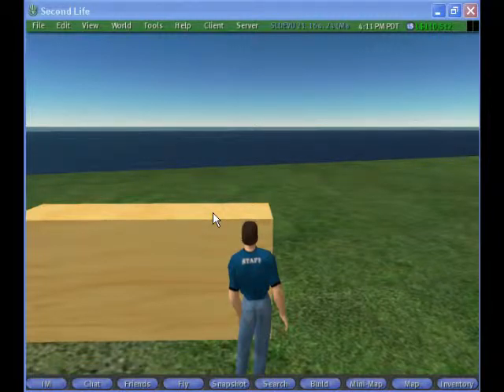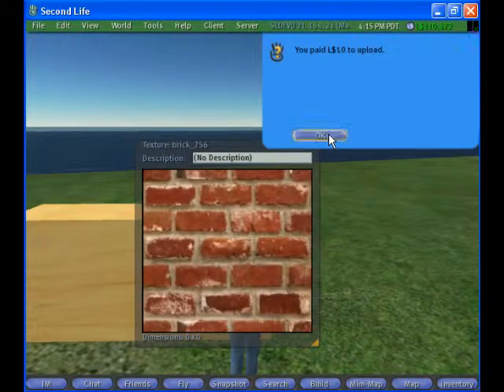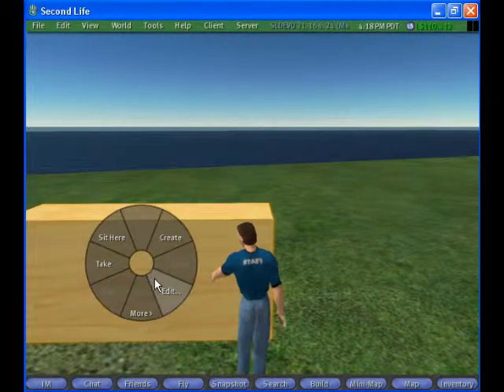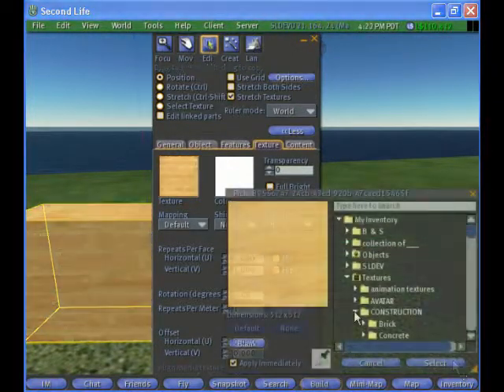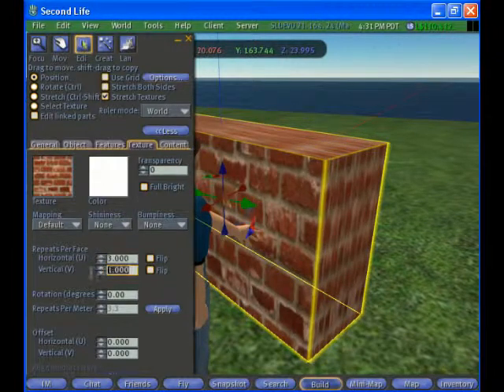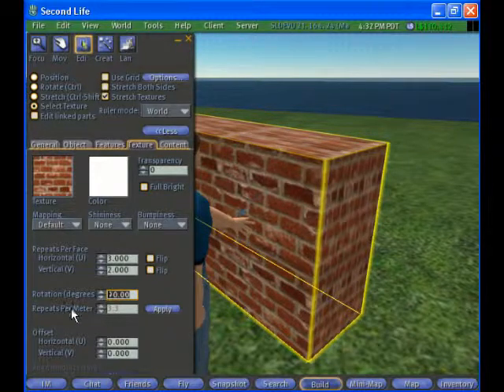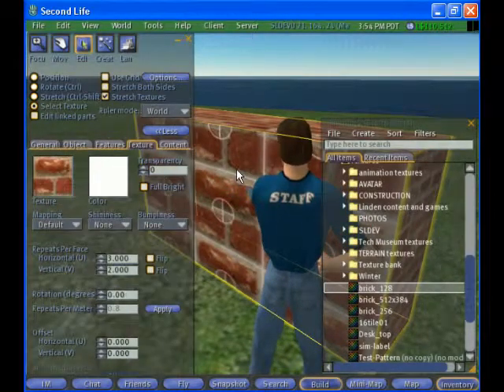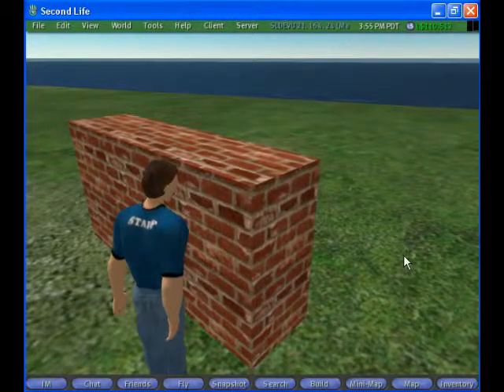Video Tutorial Series: Textures in Second Life (pilot)